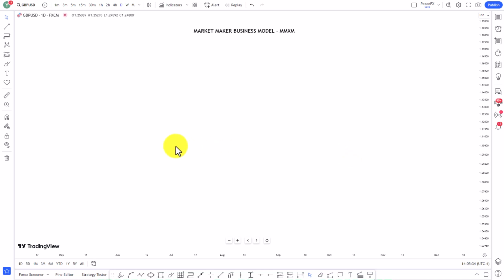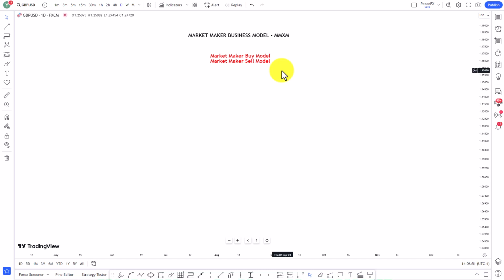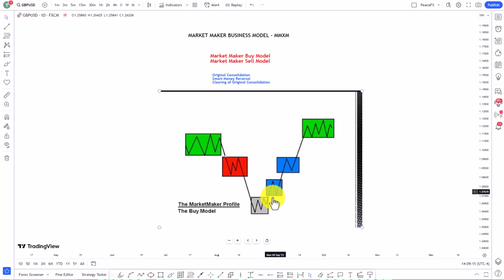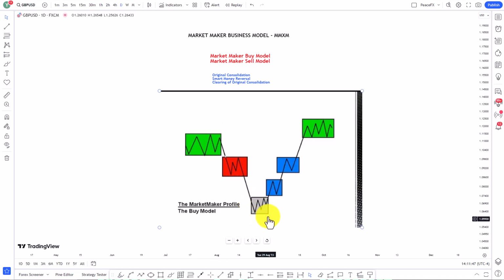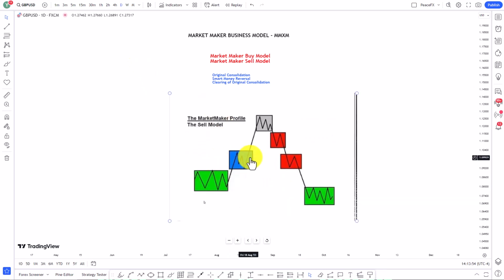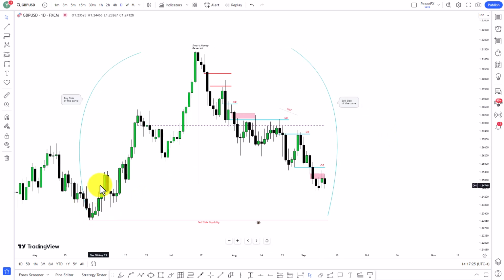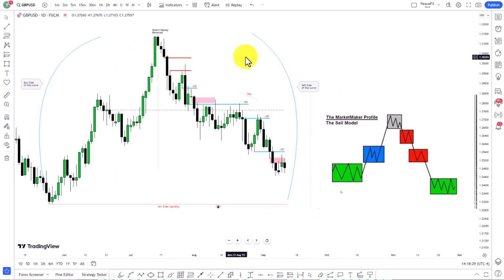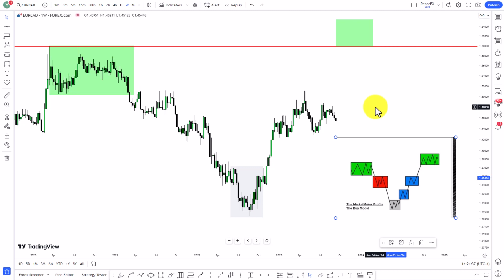ICT Market Maker Business Model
This is a short video on the Market Maker Business Model, the MMXM. Three things are important. They include: The Original Consolidation, Smart Money Reversal and Clearing of the original consolidation. The original consolidation is just an area of liquidity. The pattern is fractal and is applicable in any timeframe. It can be utilized as a model, to get a context in regards to the market directional bias. No 100% precision in the forex market. Apply it with other models.